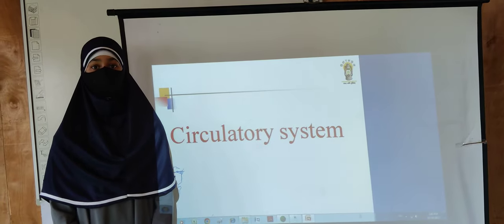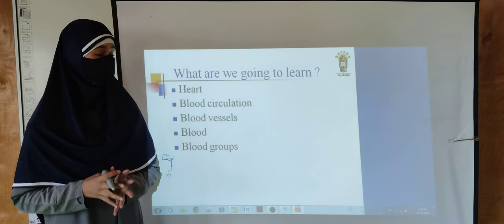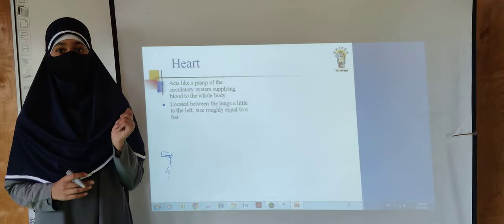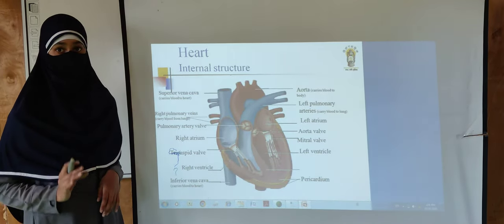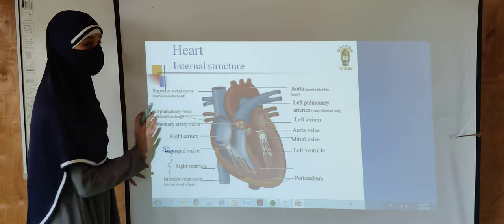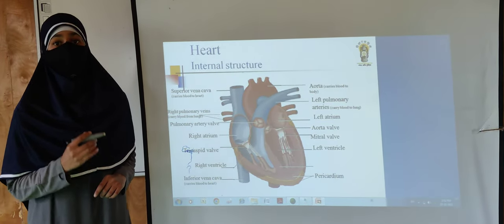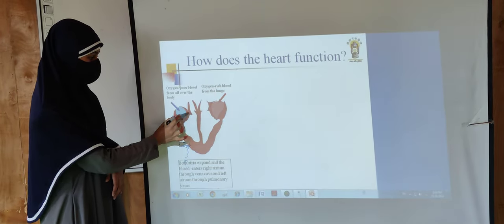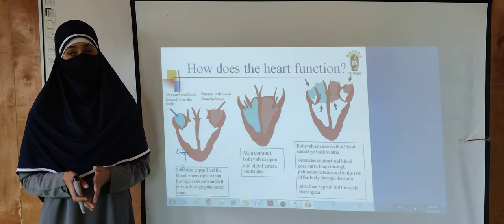Human Heart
Lecture by Natifa Javaid from Grade 7